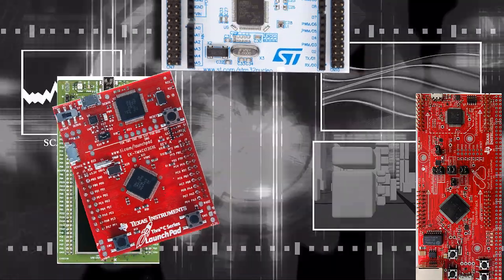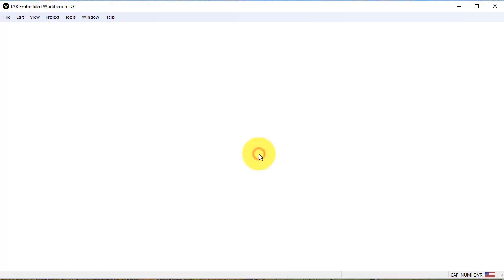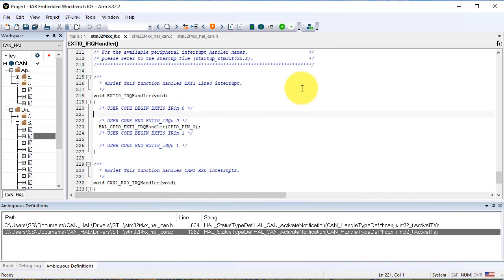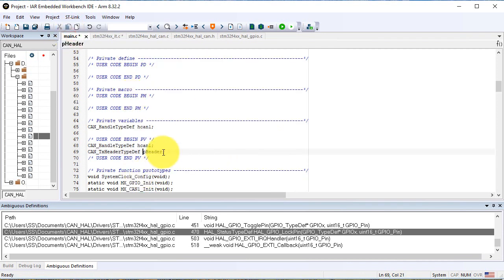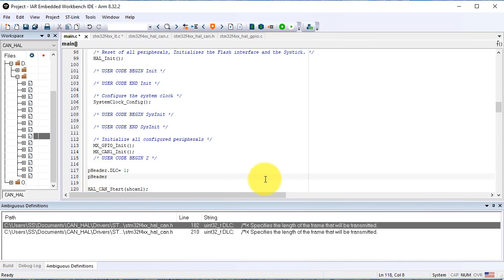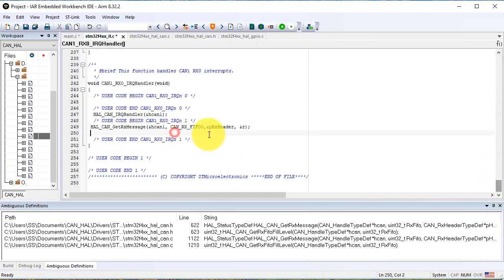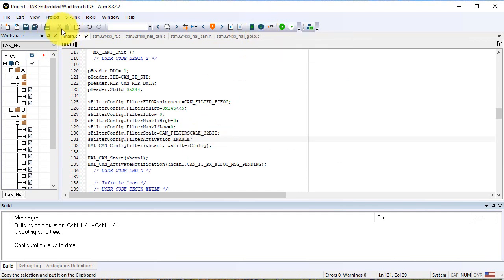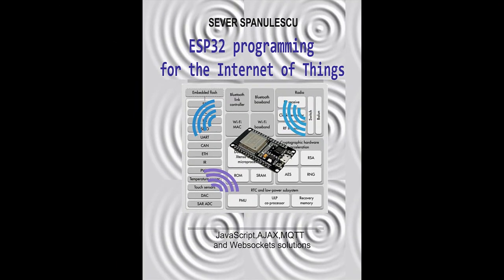Tutorial STM32F4 Discovery CAN using New HAL_CAN API functions.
As you probably know, ST Microelectronics changed the HAL API functions for CAN, so I wrote a new program for it. I think this version is easier to understand and use, as you may see in this tutorial. I used here two 2$ CAN transceivers SN65HVD230 from TI.
Unfortunately, the projects involving ARM microcontrollers have a rather complex structure and setup and can not be simply emailed, or downloaded. However, all the STM32F4 projects presented on this channel are fully explained in the book "ARM Microcontrollers Programming for Embedded Systems", which may be found
Other microcontroller projects presented on this channel are explained in the book "Esp32 Programming for the Internet of Things" found As the time needed for watching such videos is often too long, you may simply copy the programs from the electronic edition of the book, and paste them into your projects.